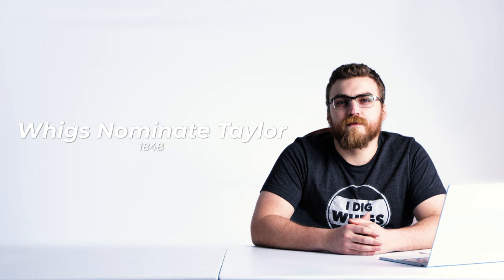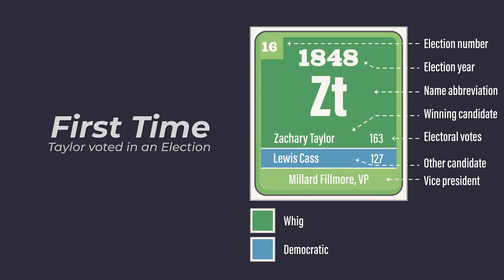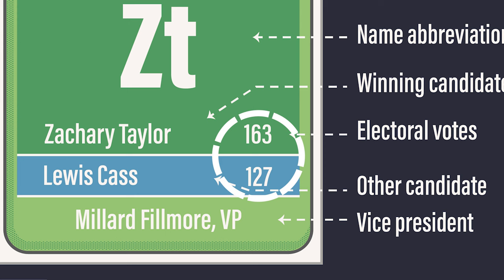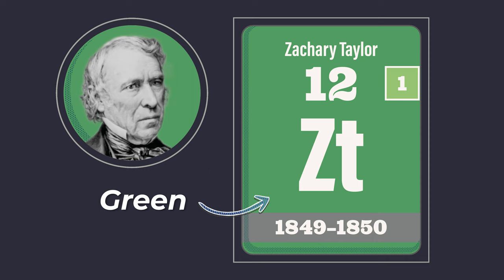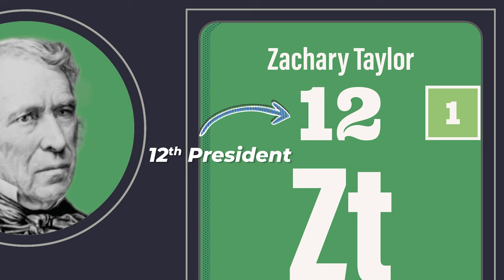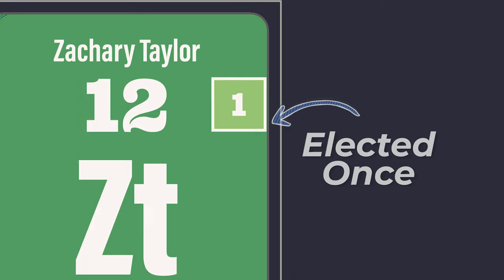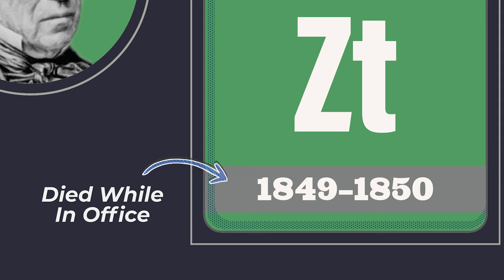Zachary Taylor - with Periodic Presidents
Join the @BobbleheadGeorge crew and Periodic Presidents for a look at POTUS #12, Old Rough and Ready, Zachary Taylor!  Zachary Taylor, who gained fame in the Mexican War, ran as the Whig candidate in the presidential election of 1848.  Taylor, the seventh of eight Virginia-born presidents, was the second president to die in office.
-Video Chapters-
0:01 -  Introduction
0:11 - An unlikely presidential candidate
0:36 - The Whig candidate in 1848
0:46 - The presidential election of 1848
0:55 - Zachary Taylor's periodic cell
1:17 - Zachary Taylor's presidency and the Compromise of 1850
1:28 - The untimely death of Zachary Taylor (...from cherries and milk)
2:00 - Check out Periodic Presidents at periodicpresidents.com
2:08 - Subscribe to Bobblehead George and watch the previous president, James K. Polk
2:16 - Check out Alex Raymond Productions

As middle school history teachers, Mr. Gimbi and Mr. Raymond can honestly testify that nothing has made learning the presidents, presidential elections, and the Constitution easier for our students than Periodic Presidents.  Be sure to check out their online store on their website.

 @Bobblehead George

 @Bobblehead George